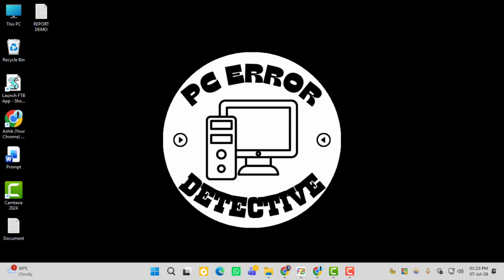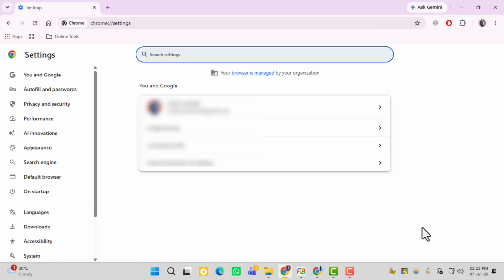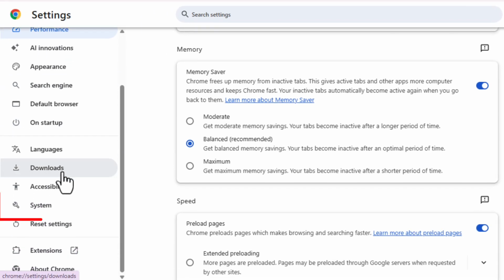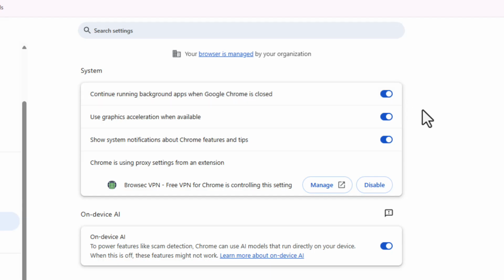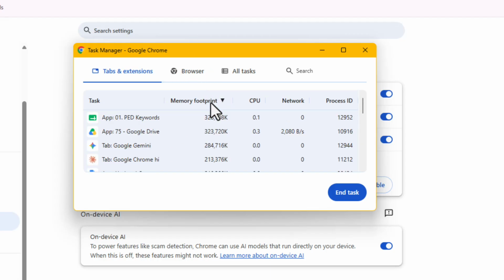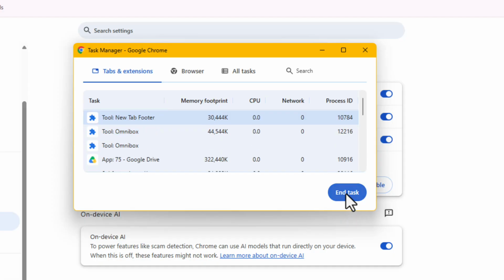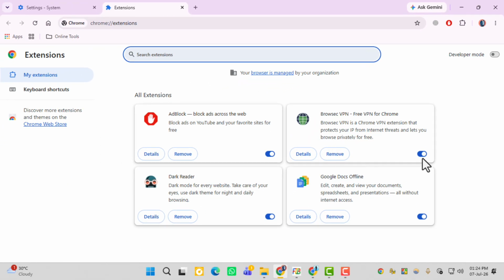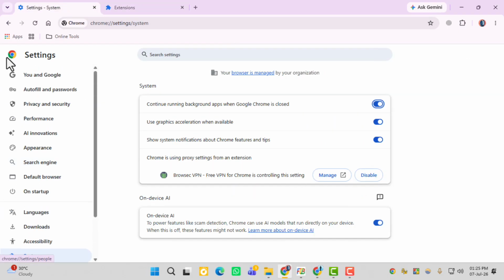How To Fix Chrome Using Too Much RAM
If you know how to reduce Google Chrome RAM usage, your PC will never be slow again. I have seen how Chrome takes up almost all the memory of a computer. I find it extremely annoying when the browser freezes in the middle of work. I solved this problem by changing some internal settings. You do not need to use any extra tools for this.

What you will learn from this video:

- Keeping RAM free by turning on the Memory Saver option
- Making the browser fast by stopping background processes
- Removing unnecessary extensions using the Task Manager